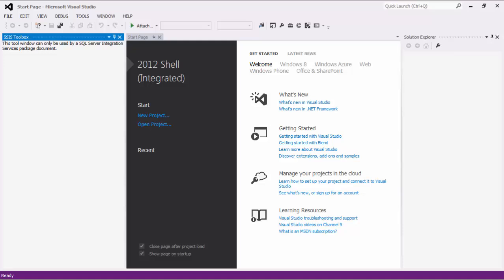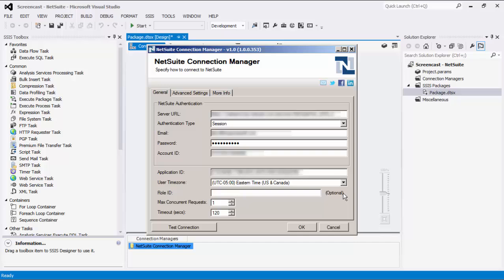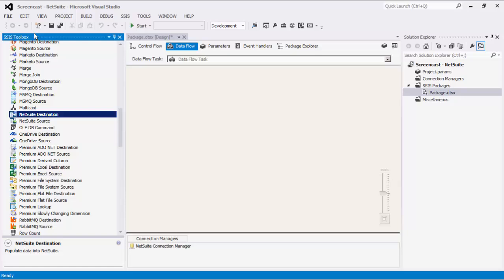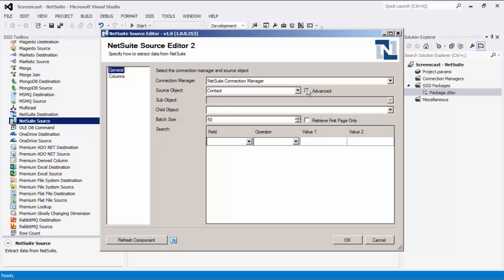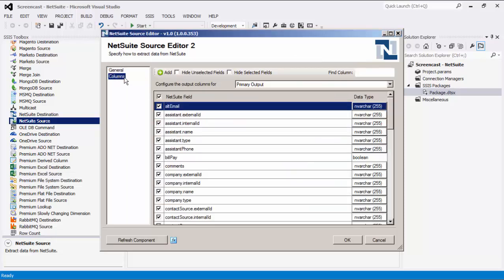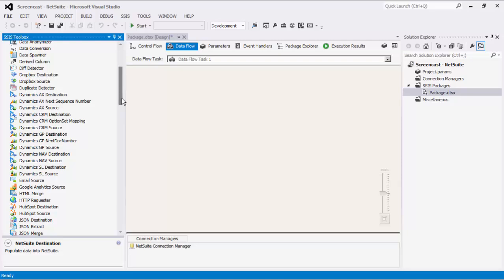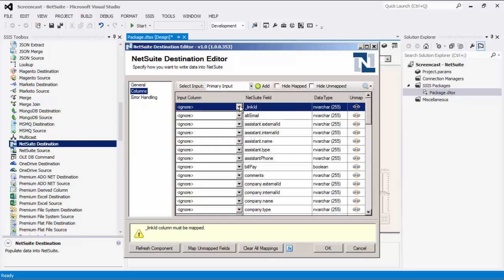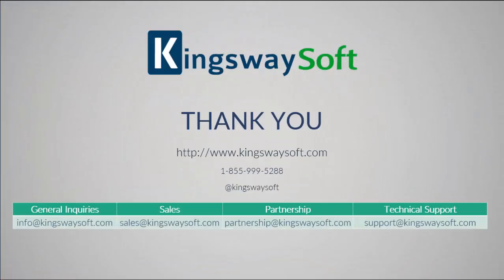SSIS Integration Toolkit for NetSuite - Get Started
SSIS Integration Toolkit for NetSuite is a cost-effective and easy-to-use data integration solution for NetSuite. This video demonstrates the NetSuite connection manager, NetSuite source component, and NetSuite destination component.

For more information about the product, please visit our product

This video was created with v1.0 of the SSIS Integration Toolkit for NetSuite, if you are on a different version you may see some differences.